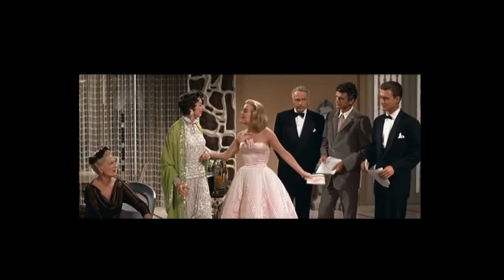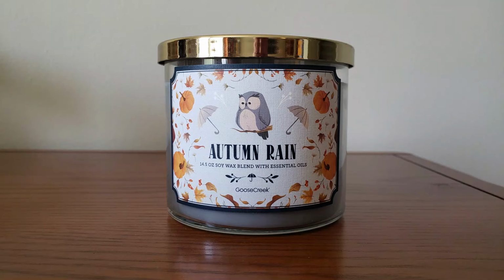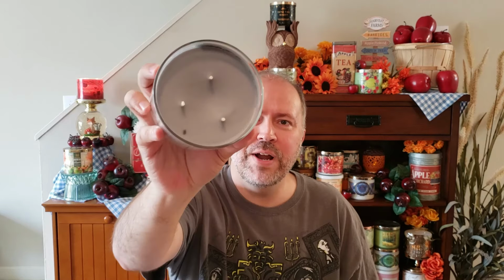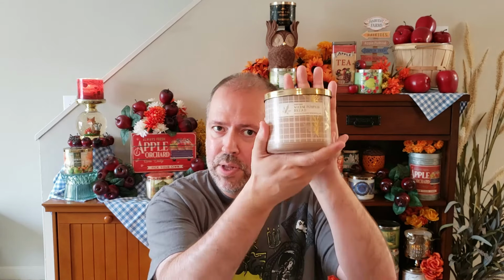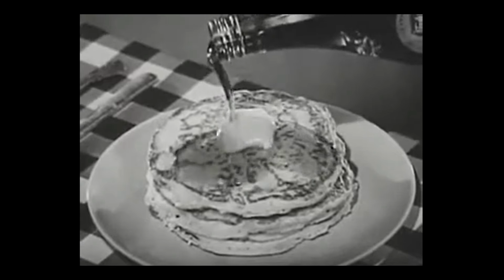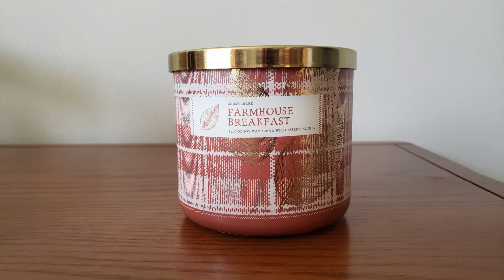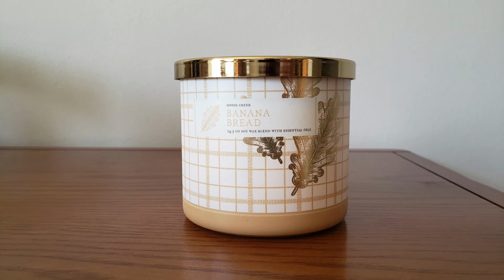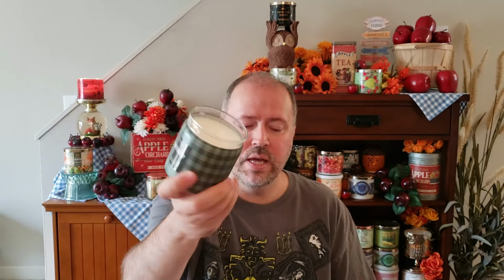Goose Creek Halloween and Fall Candle Haul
A nice mix of Goose Creek Halloween and Fall candles for the 2024 season!